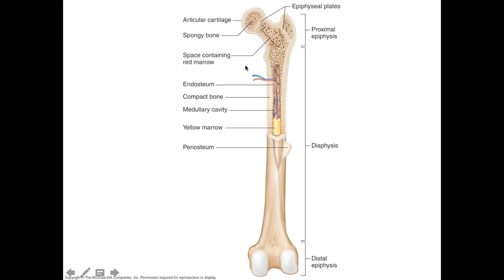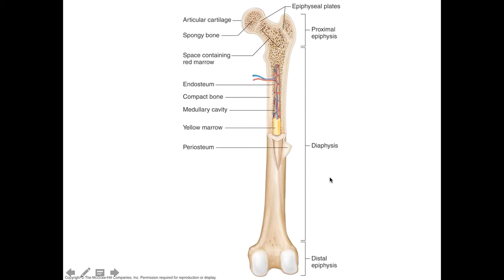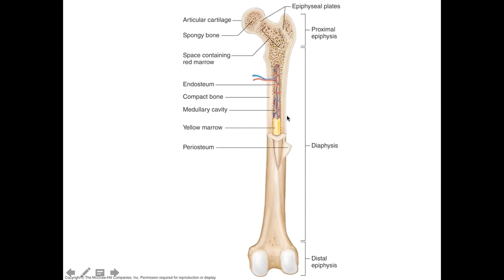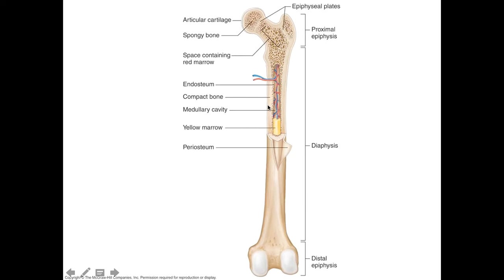Bone and Cartilage